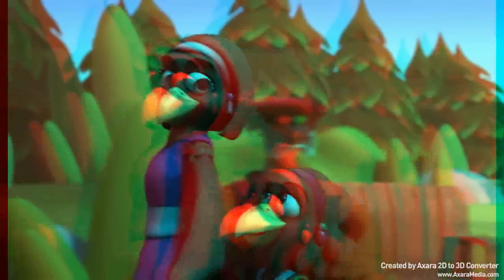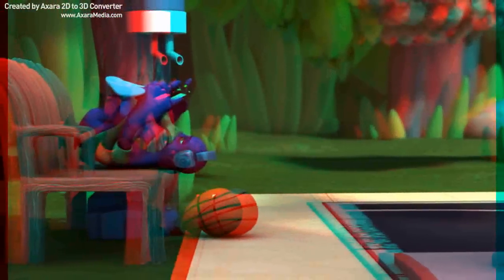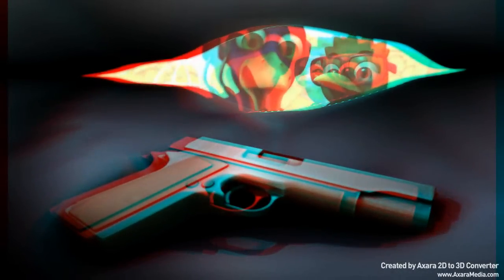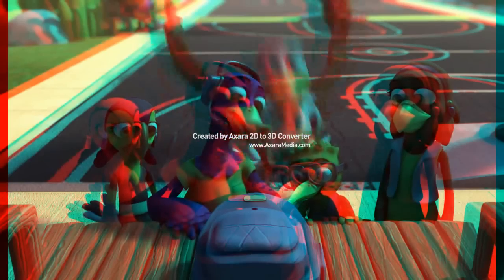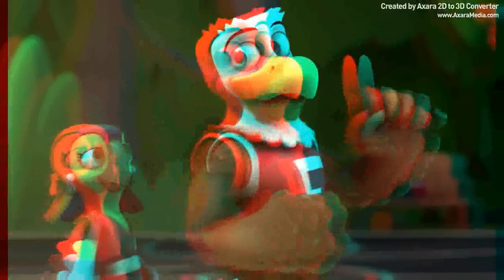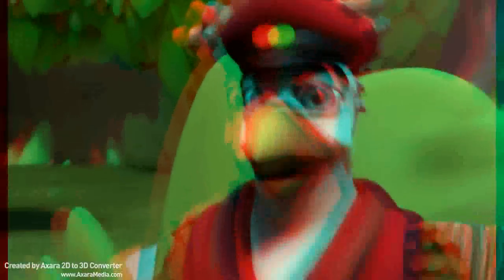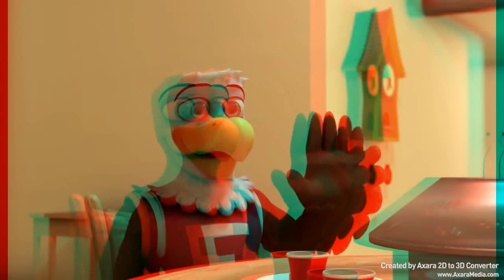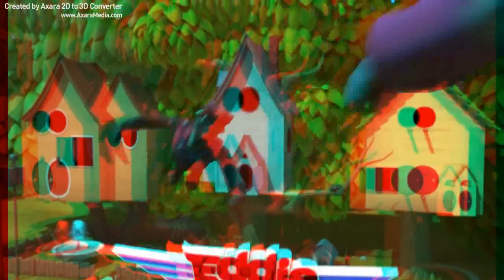3D Eddie Eagle and the Wing Team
Originally published by NRA News, NOW IMPROVED WITH STUNNING 3D!

In spring 2015, the NRA introduced a brand new Eddie Eagle video. Started in 1988, the Eddie Eagle GunSafe program has reached more than 28 million children with an important safety message. Eddie has a modernized look and some new friends—the Wing Team. Together, they learn what to do if they ever find a gun: STOP! Don’t touch. Run away. Tell a grown-up. to explore the kid-friendly web experience.